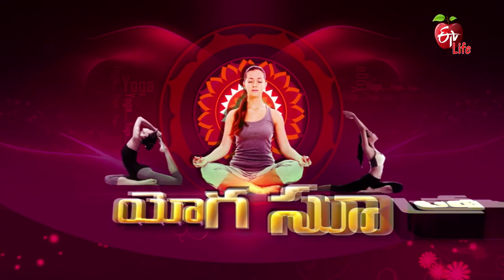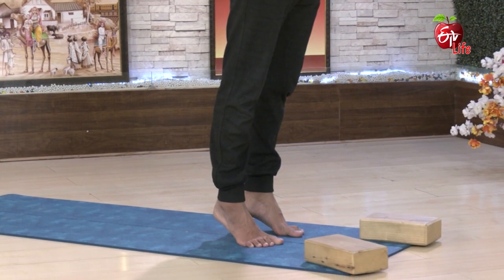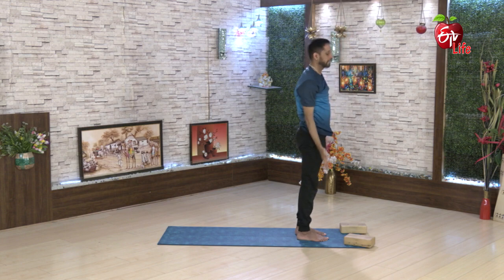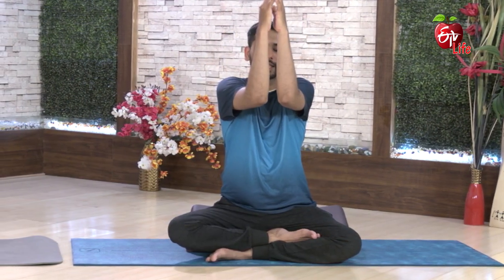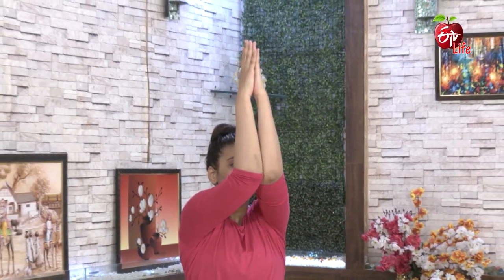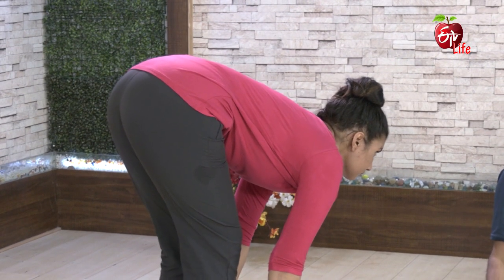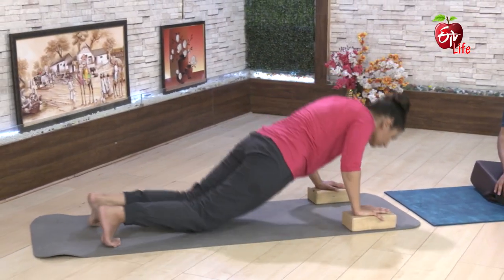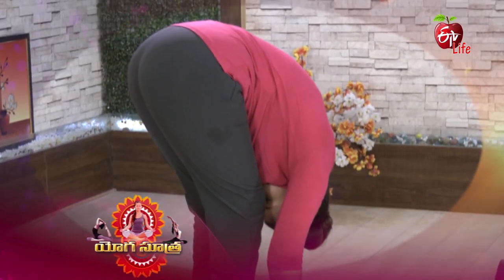Surya Namaskaram - A - (With Block) | Yoga Sutra | 22nd July 2021 | Full Episode | ETV Life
సూర్య నమస్కారం - A

The instructor takes you through various warm-up asanas leading up to Suryanamaskaram- A with the help of a block. This asana helps to strengthen the leg, waist, back and shoulder muscles.